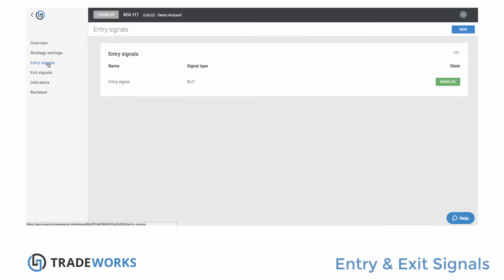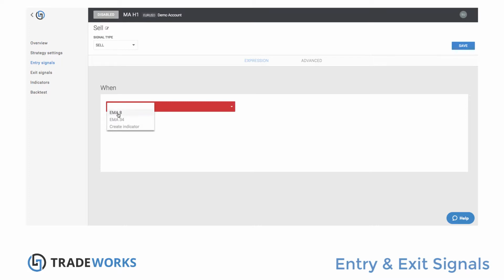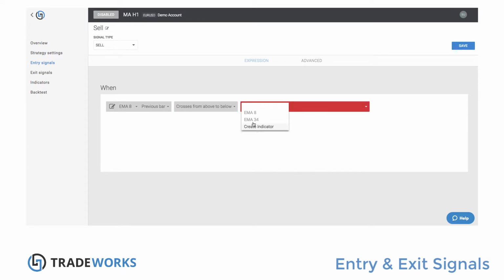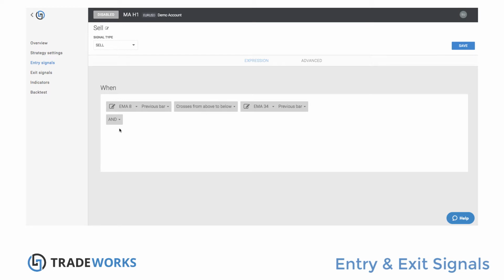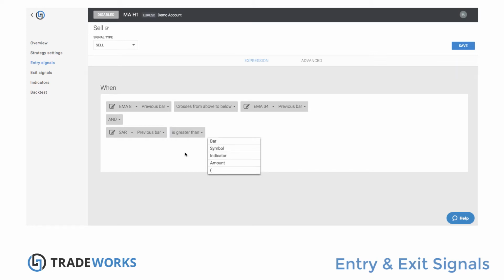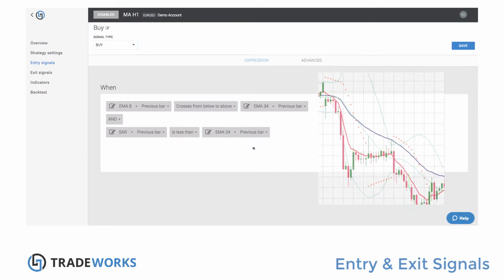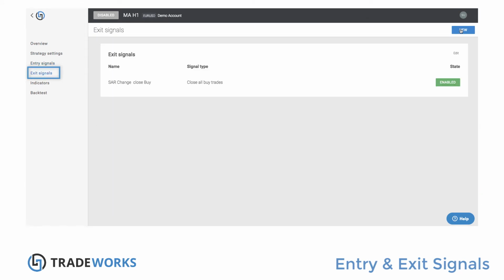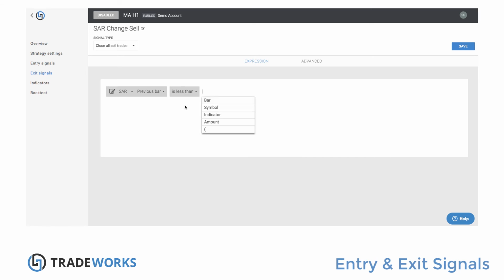Tradeworks 3: How to build Entry and Exit signals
See how easy it is is to create and customise entry and exit signal in Tradeworks 3.